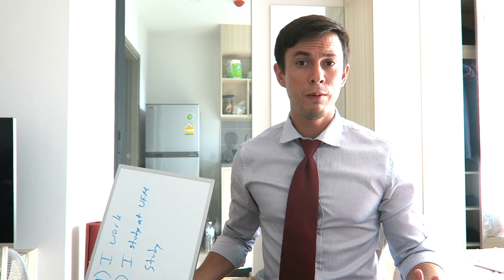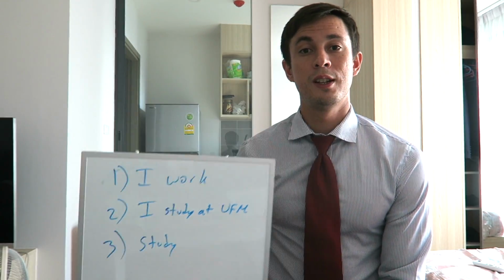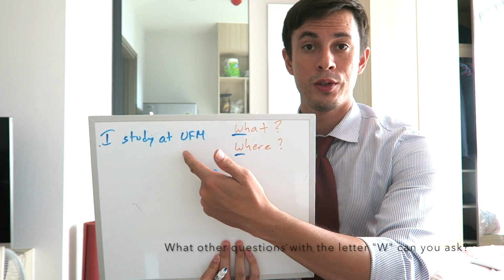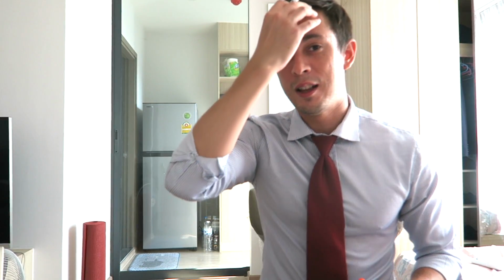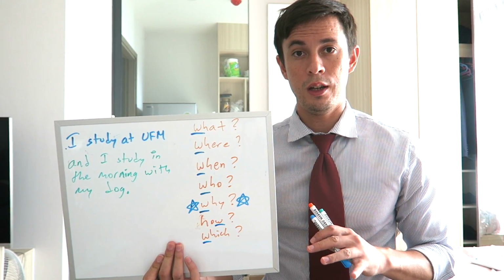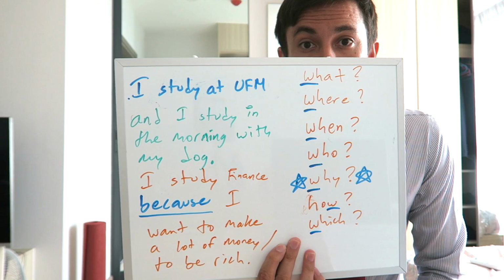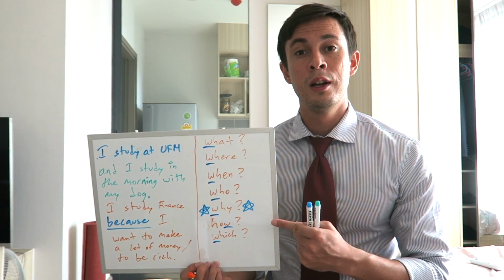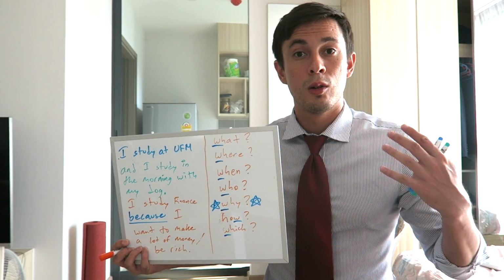IELTS ENGLISH Speaking Lesson How To Give More INFO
This video is about IELTS ENGLISH Speaking Lessons on How To Give More INFO. In this lesson, I will show you a key that will help make you think of ideas for making your answers longer, which can improve your IELTS speaking score particularly in IELTS speaking parts 1 and 3. Making your answers longer, around 2 to 3 sentences, will help you give a complete answer. Also, giving more information in your answers can make it more engaging and interesting; thus, leaving a better impression on the listener AKA examiner and can result in much higher score than giving short general or generic answers. This key can also even be used in part 2 to help you speak longer and cover more aspects of the topic to answer and speak about. For general English, this key will help you speak more in a conversation and help fluency as well as thinking in English.